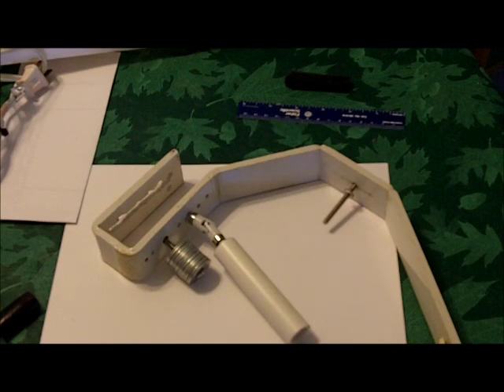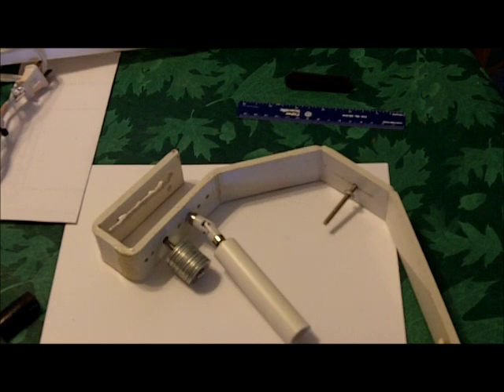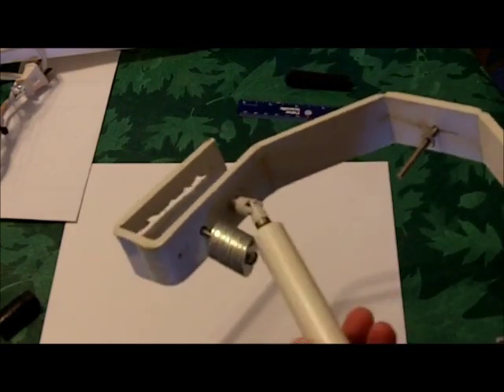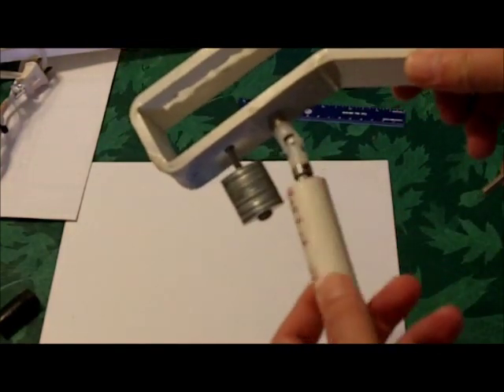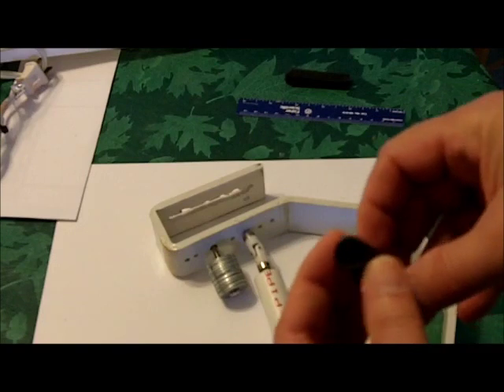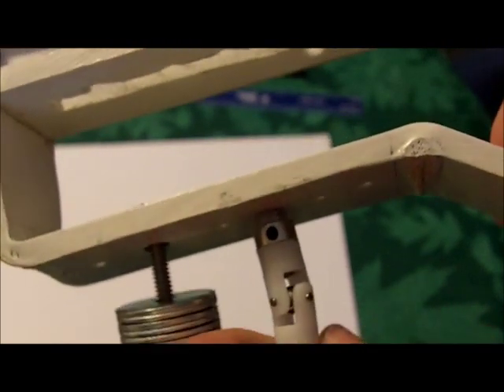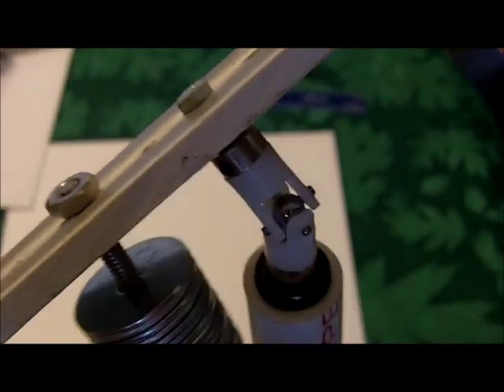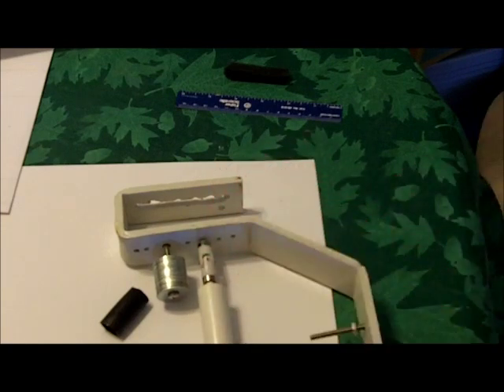3 Things I learned from making a DIY Homemade video camera stabilizer steadicam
I made this video to show a few tips I learned while making my first video camera stabilizer using the design from WCSCLATER.

I found a source for Traaxus U joints on amazon

I haven't seen anyone else use a plastic body or pvc to replace the flashlight handle used with this design.

if you are attempting to make your own DIY stabilizer I watched a ton of youtube stabilzer videos and put the best ones I found on my Kodak zi8 Playlist

 three of the best DIY stabilizer videos  are by WSCLATER,PRododojo and yb2normal

DIY Camera stabilizer steadicam test WSCLATER

Flip Float (Mini Camera Stabilizer) ProtoDojo

DIY Merlin Steadicam stabilizer gimbal yb2normal

There are a ton of stabilizer videos, and some are as good as these three guys, but most are not.